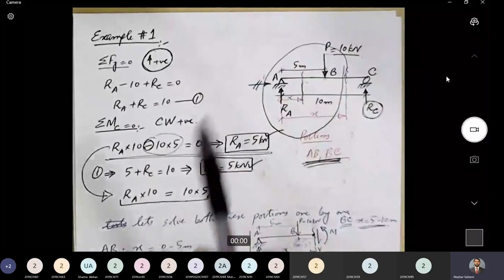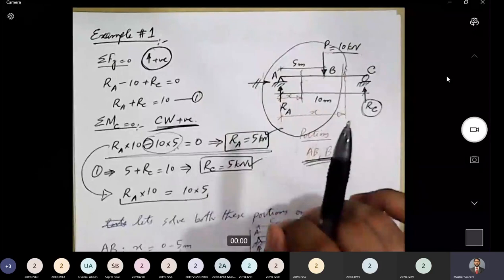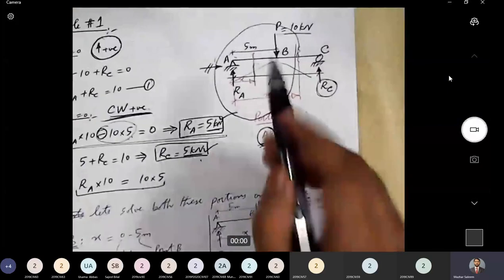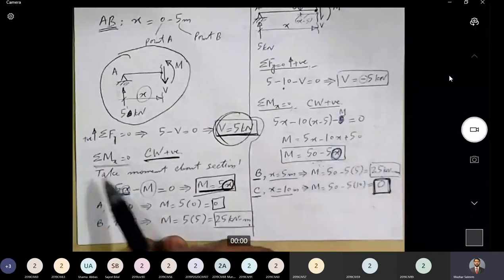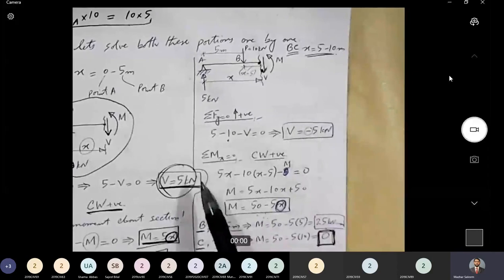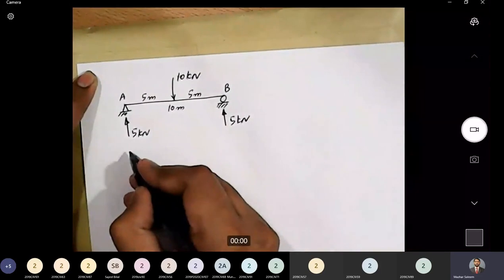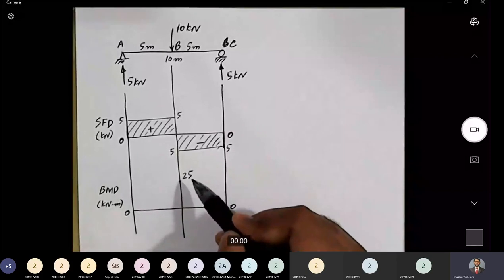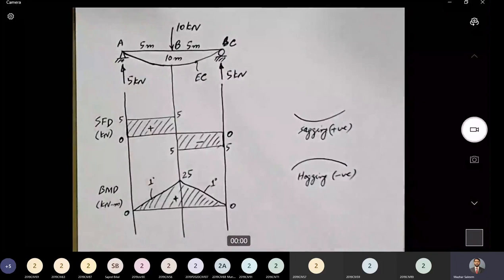BMD and SFD : Example #1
Example # 1.m4v